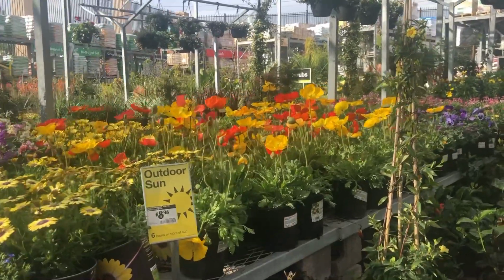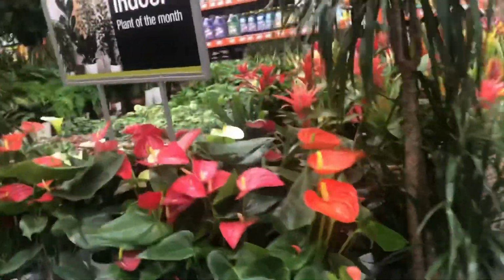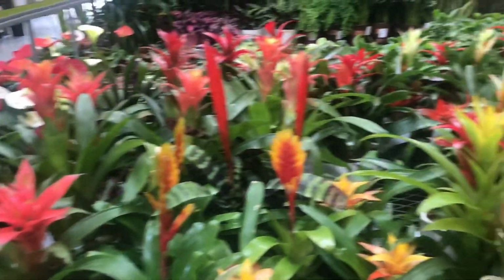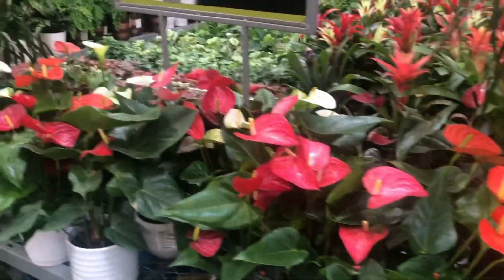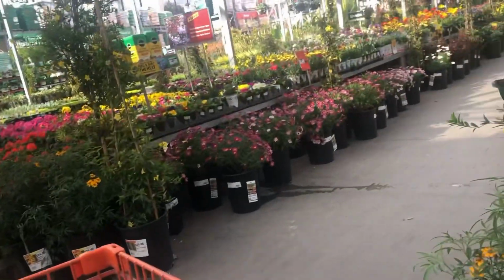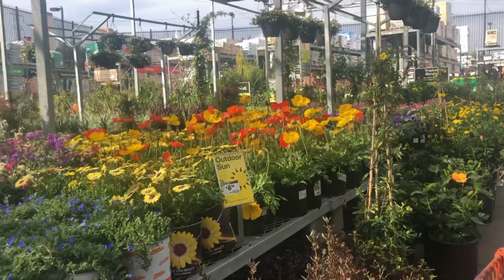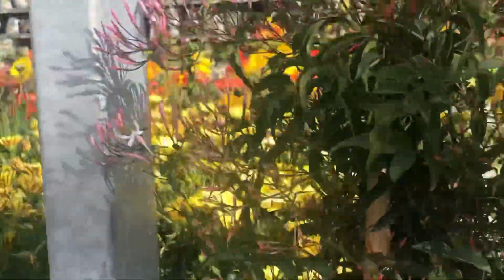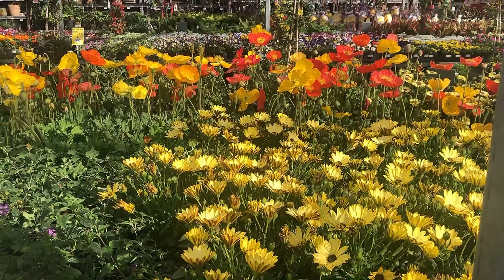ALMOST SPRING TIME